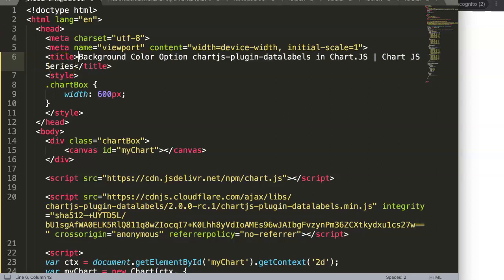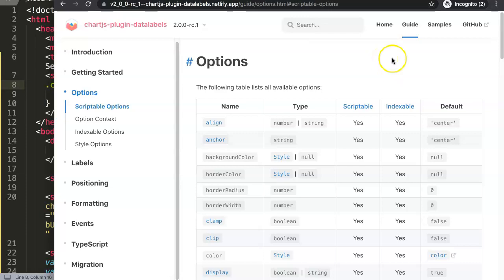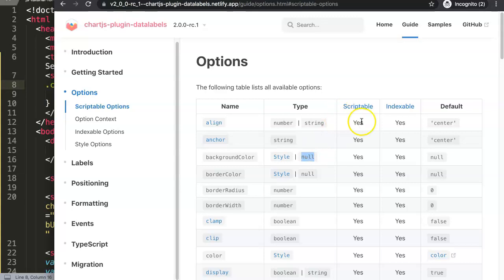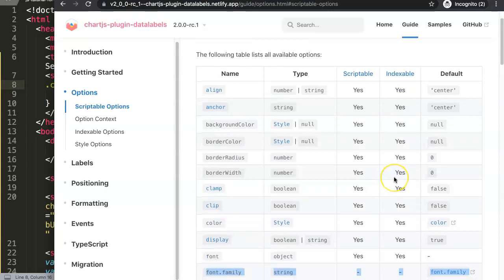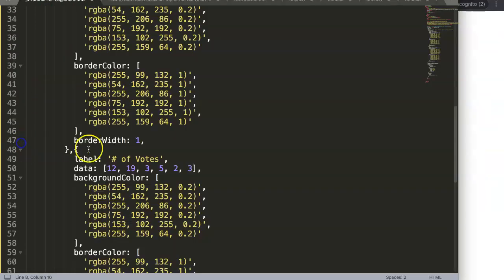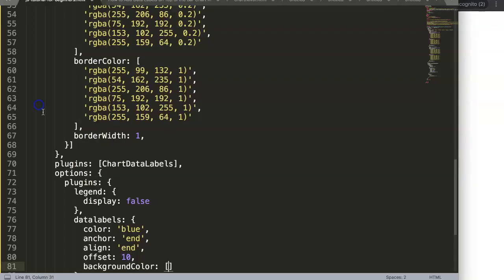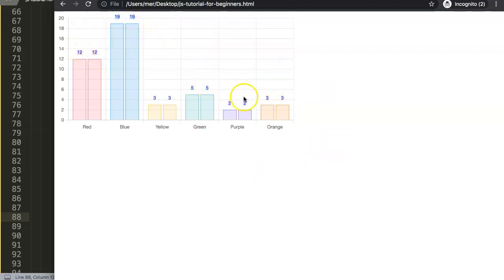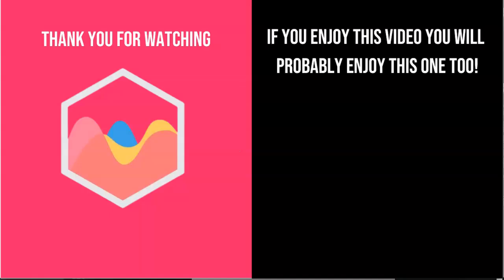5 Background Color Option in Chartjs Plugin Datalabels in Chart.JS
5 Background Color Option in Chartjs Plugin Datalabels in Chart.JS

In this video we will explore and understand the anchor positioning option in the chartjs plugin datalabels in Chart.JS. The align option is the second part of controlling the position of the data labels. This together with the anchor option gives your full control on where the data labels will be shown.

We will be using the chartjs-plugin-datalabels or better known as the data labels plugin.

This is a video series specifically for chartjs-plugin-datalabels. The documentation of the datalabels plugin is great but having videos covering the topic will make the explanation stronger. Let's explore.

Chart JS Dashboard Series:
👍 Most Liked Video Series: